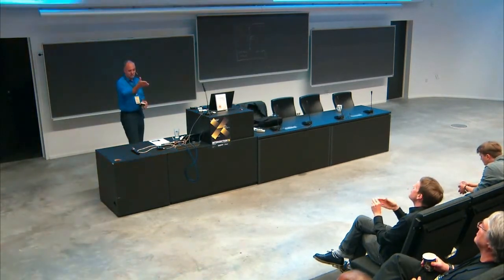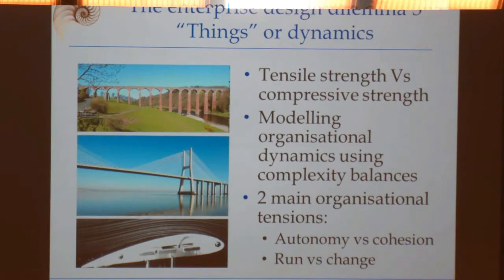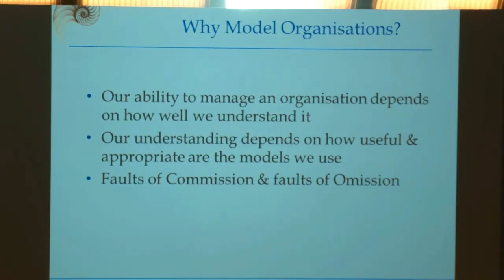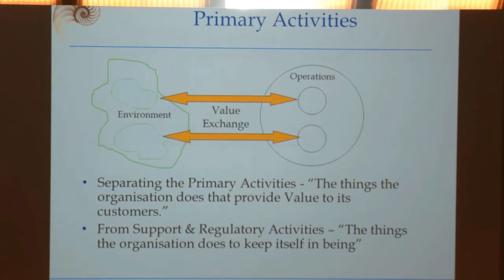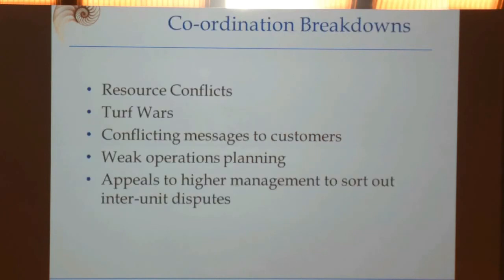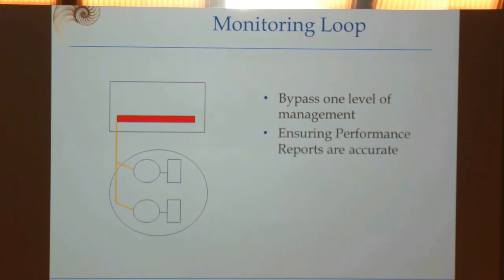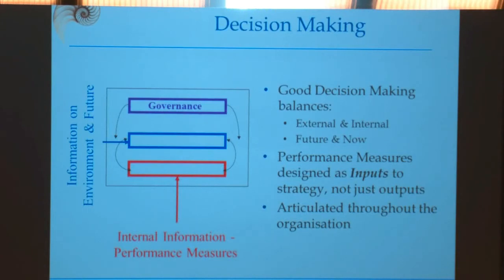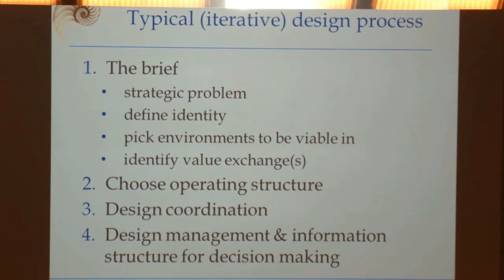Designing self-organising enterprises and viable systems / Patrick Hoverstadt / Intersection16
Intersection Conference 16
June 9 – 10, 2016 in Copenhagen

World's leading conference on Strategic Enterprise Design
Bridging the gap between business, technology and people